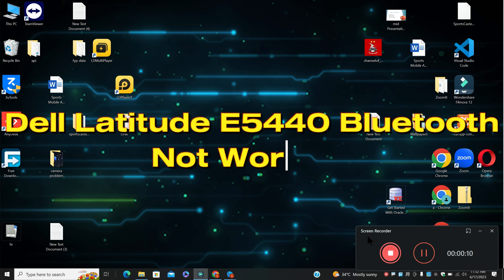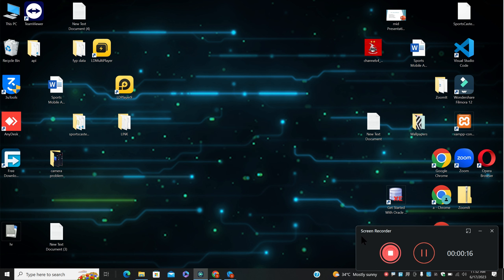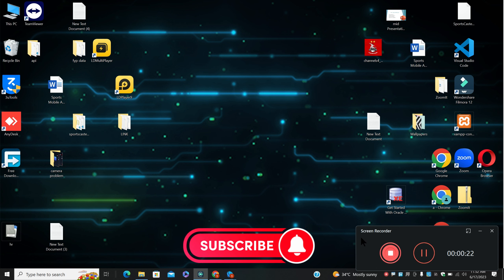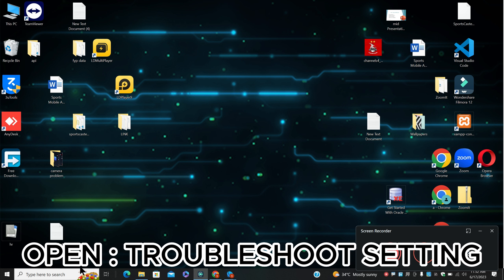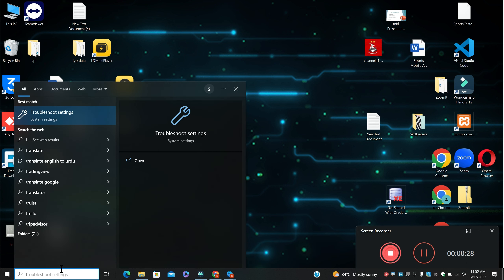Dell Latitude e5440 Bluetooth Not Working,